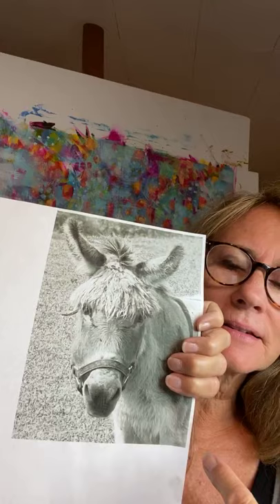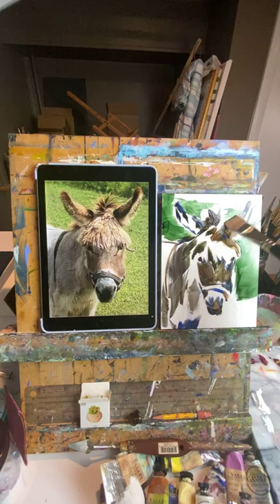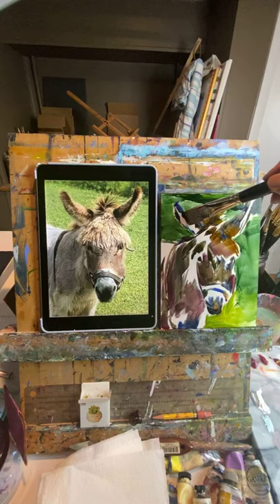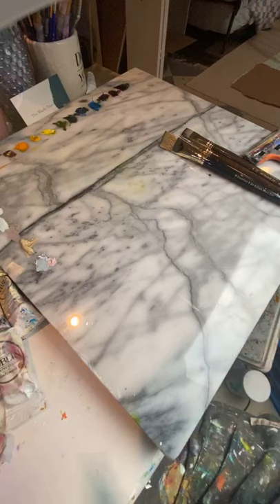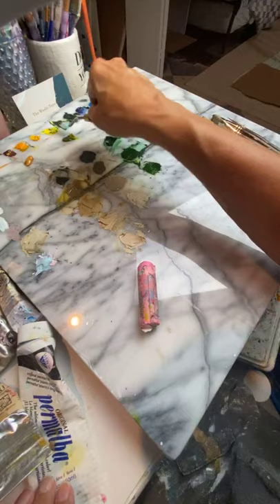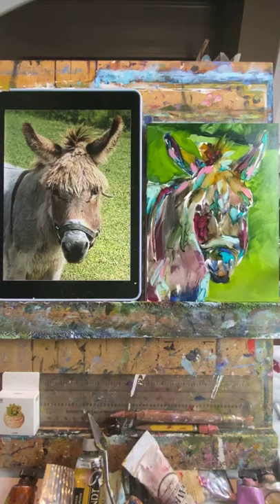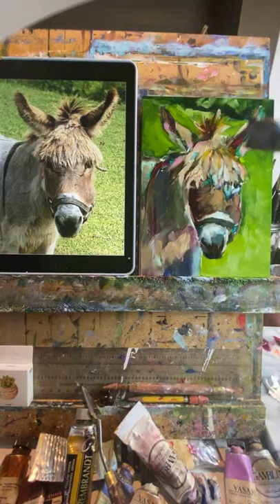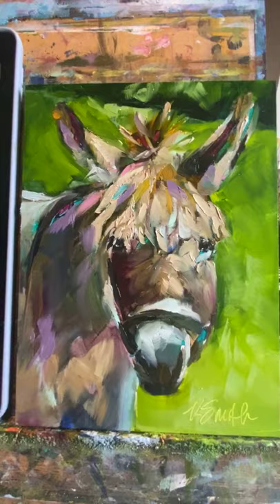Frankie the donkey oil painting demo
This is Frankie. Ever since quarantine began I started walking five miles (almost) every day. And meeting Frankie has been a highlight! We stop to give him treats whenever he is out. He prefers animal crackers or an apple :). His brother Homer passed away several weeks ago and now he has some new friends to contend with. First, three horses and more recently a baby goat. After a long day of working at my dining room table I look forward to my walks and seeing Frankie + friends.

Oh, and please pass along my YouTube channel to anyone that you think might enjoy my videos, I think if I get enough followers I can do my demos right on YouTube and that may be easier for everyone...so thanks in advance!

Hello and welcome! I’m Kim Smith, I live in Lancaster, Pa and have had the love of art in my soul my entire life. I received my BFA in Communication Design from Kutztown University and have owned TCG Design for over 28 years. Even though it’s a creative business, something was always missing. After the last of my three children became a bit more independent, I really felt the need to pursue my love of painting. So I made a commitment to wake up before the sun to paint. The daily practice became a perfect fit for my busy life. I strive to delight and make the world more beautiful, one painting at a time.

Follow all my art adventures on Instagram or Facebook (links below).